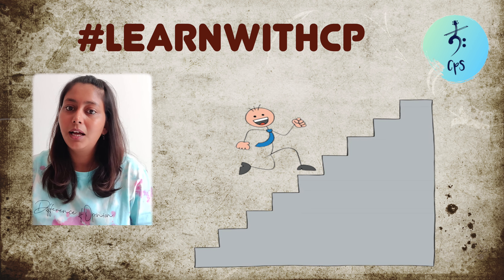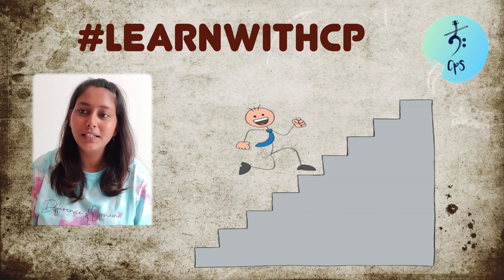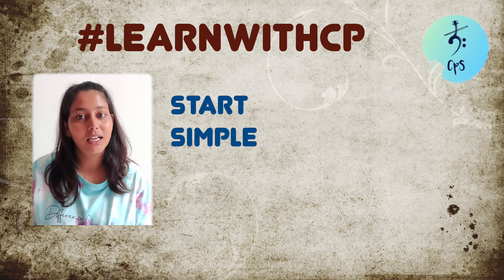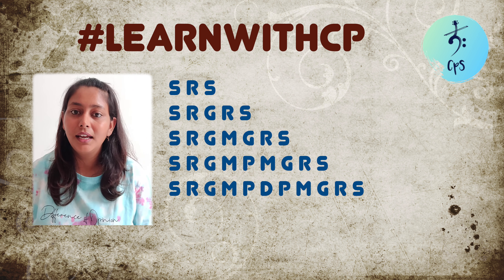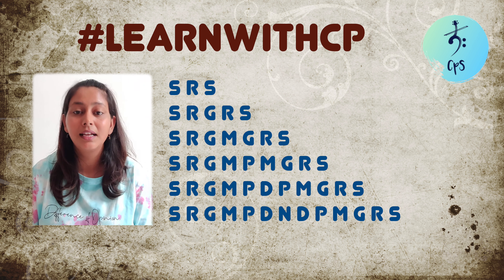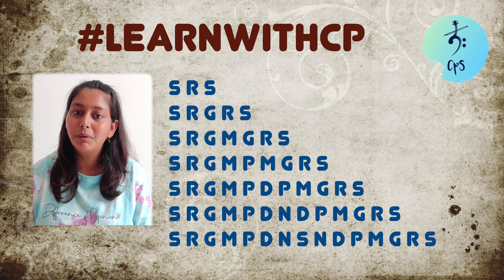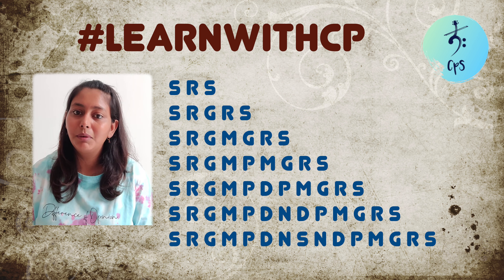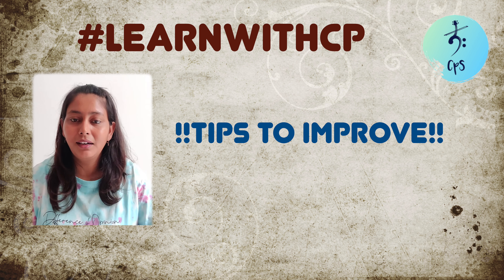#5 - How to sing PATTERNS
Dear All

Welcome to learnwithcp Daily Practice Lessons.
These videos will help you improve improve your vocal strength and help you become a better singer.

HOW TO SING PATTERS

Even if you are a new to music, you will be able to learn from this video. I would suggest you to start from the first video if you are new to this dailypractice series.